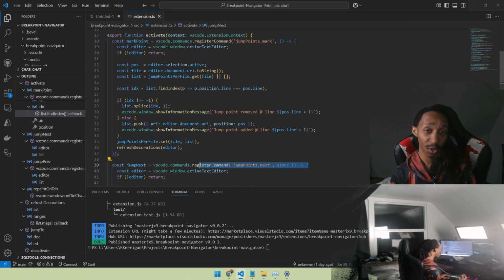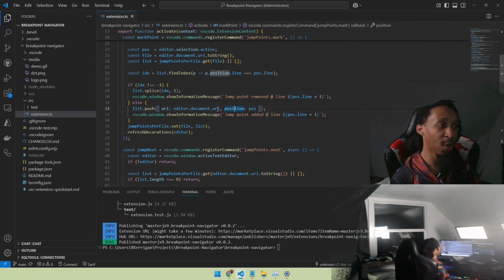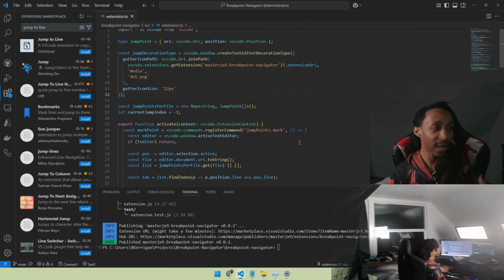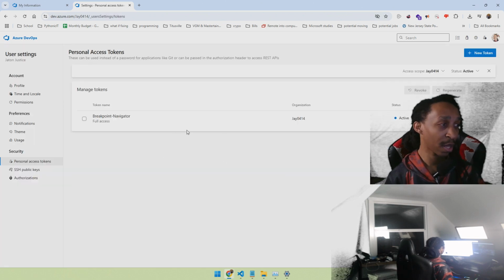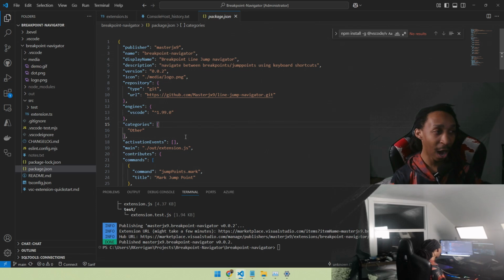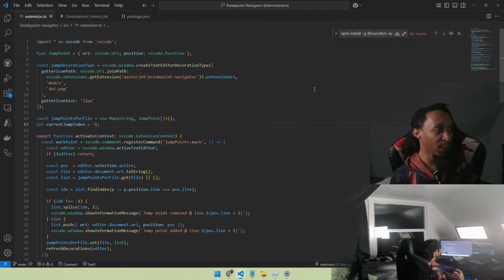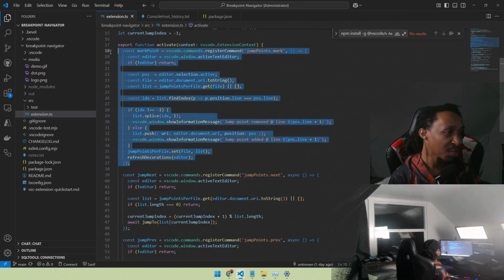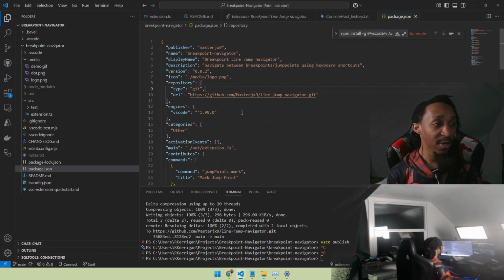Creating a VSCode extension to jump to specific lines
I discuss how I looked into creating a vscode extension that allows me to jump from 1 specific line that you set to remember, then just back to that line.
ctrl+m to add or remove a line/jump point
ctrl+left or ctrl+right to move to that specific line

It was my first vscode extension so I discuss the steps to setup a publisher account and connect it to your vscode extension.